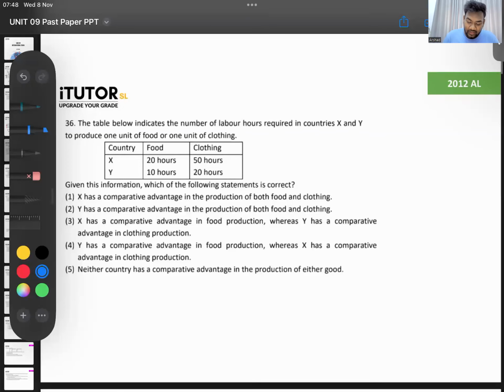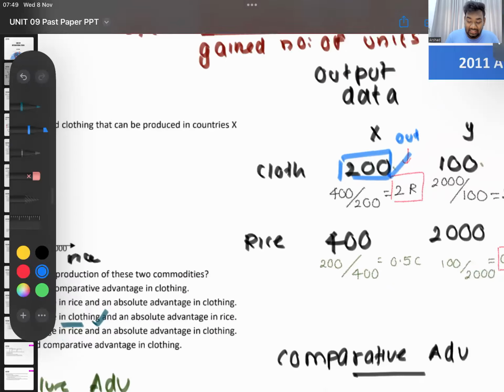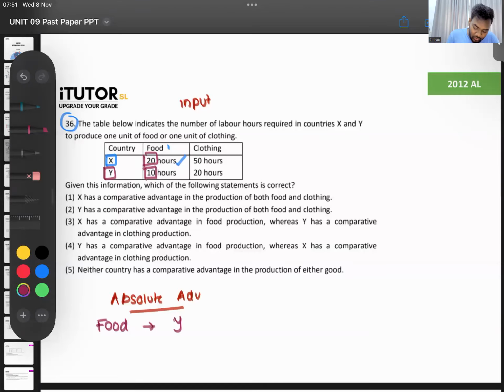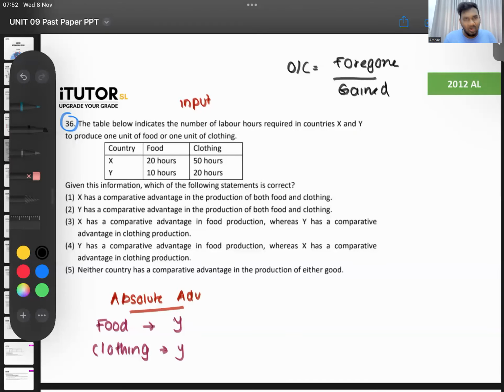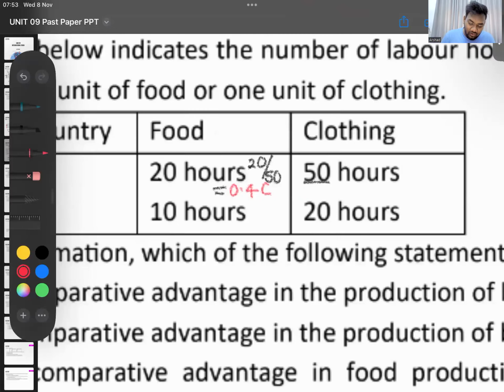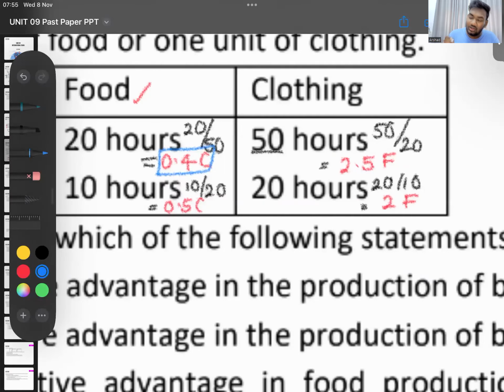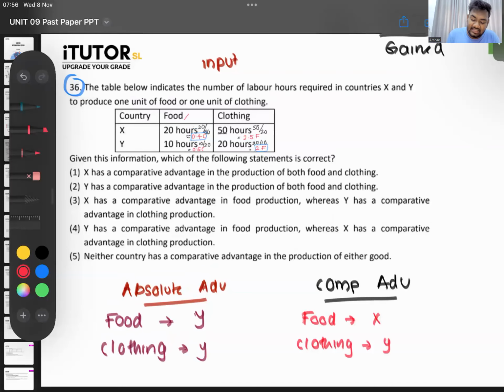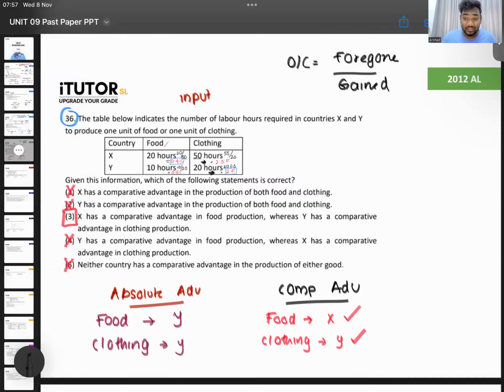Unit 09 - International Trade - 2012 AL - Paper 01 - Q36,39